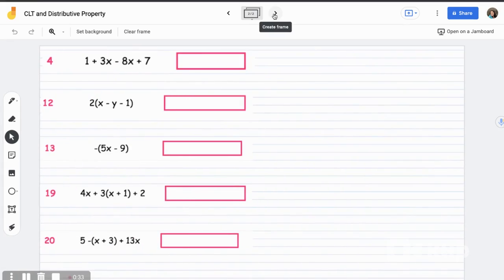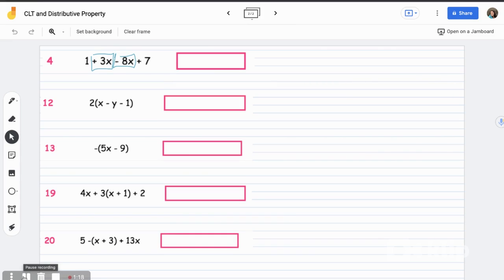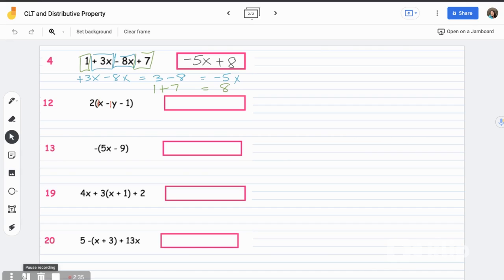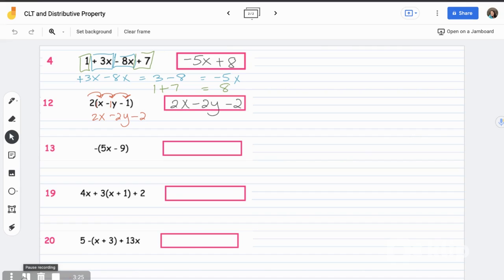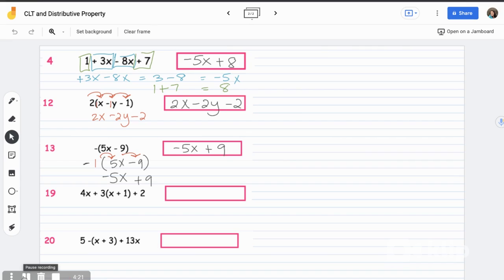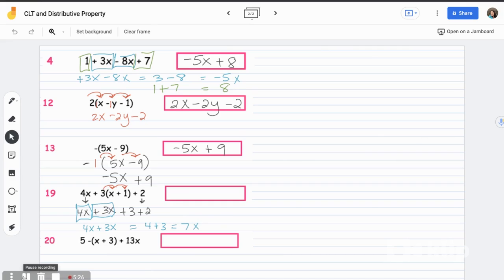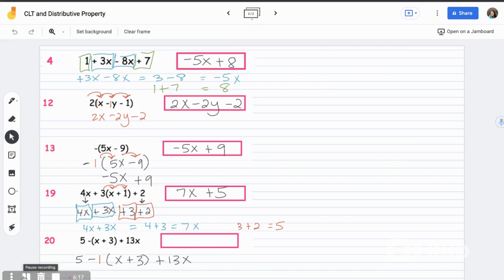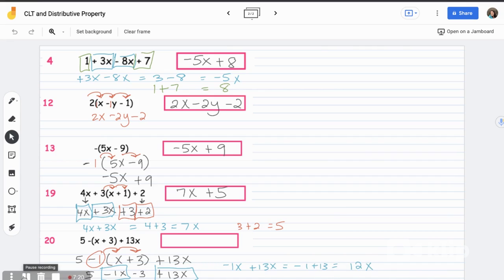A Video by Megan - December 8th 2021 1:11 pm